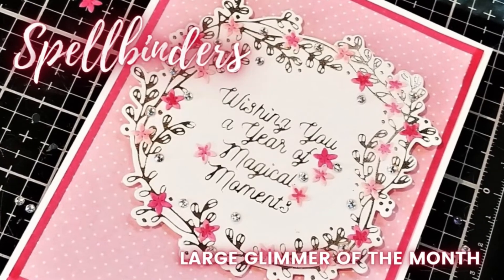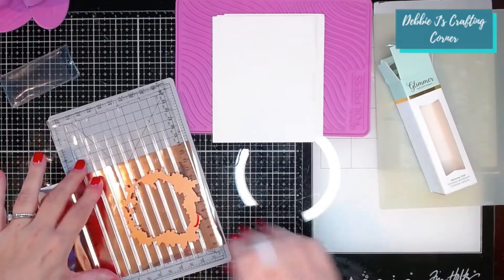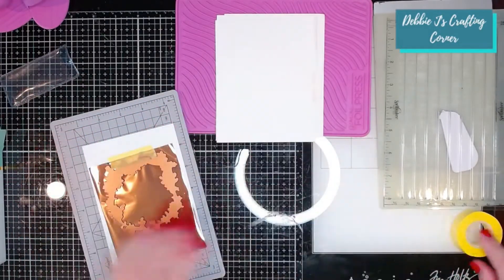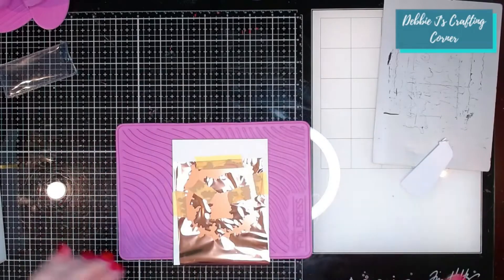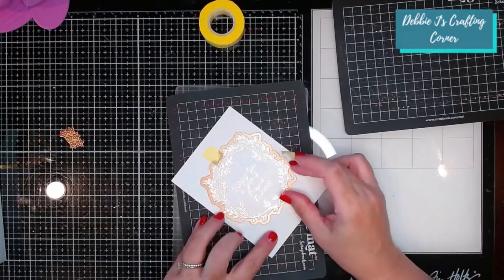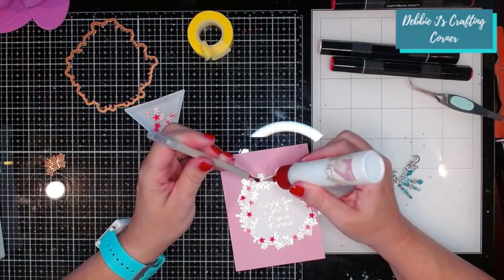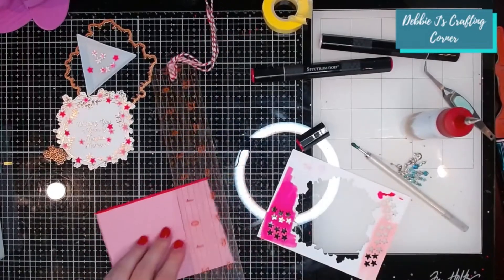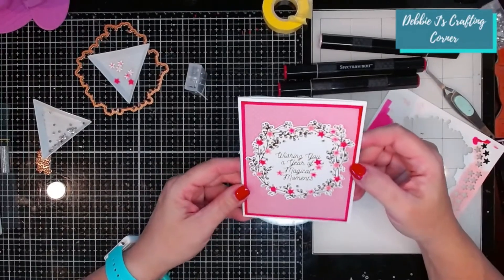Botanical Crest Foiled Card Using the Spellbinders December 2021 Glimmer of the Month Club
Today I'm making this beautiful Botanical Crest Foiled Card using the Spellbinders December 2021 Glimmer of the Month Club.

The December Clubs are now open. Join December 1st - 24th and receive this kit.

I'd love to hear from you.  Send me some Happy mail:
5201 Brenwood St.

✨If you like this content, do all the things!
💖Join my new channel community membership to get access to fun perks that are exclusively for members only
💖👩Be my guest!  I'd love for you to sign up to be a guest crafter on an upcoming LIVE!
💖👋Come Hang out! Join my Facebook Group – Crafting with Debbie, and show us your creations!

🛒Supplies
(I don't get paid to make these videos.  I love crafting and sharing with you.

🎶MUSIC